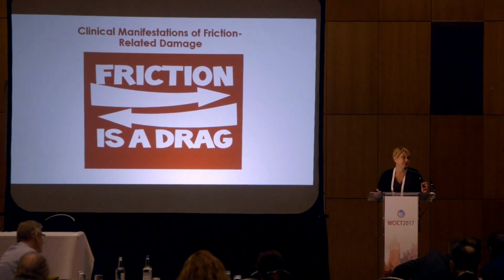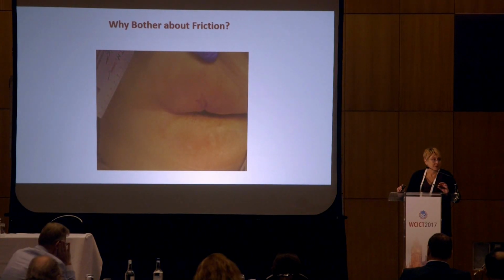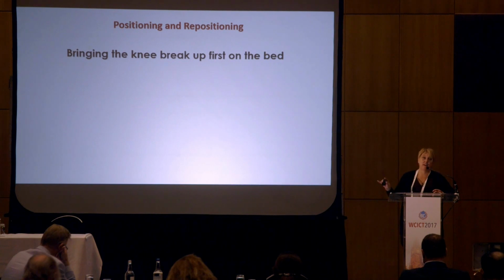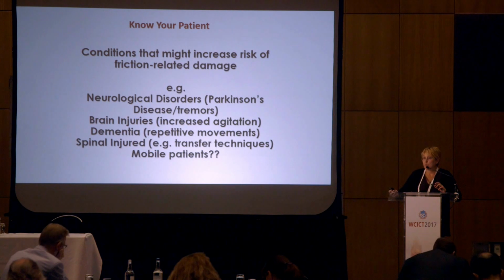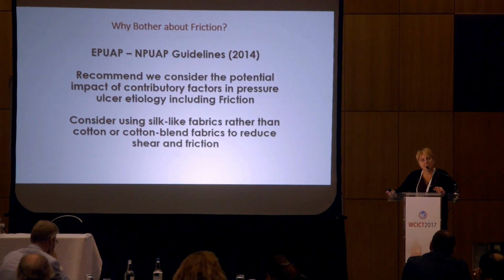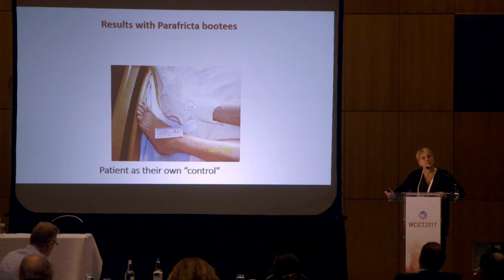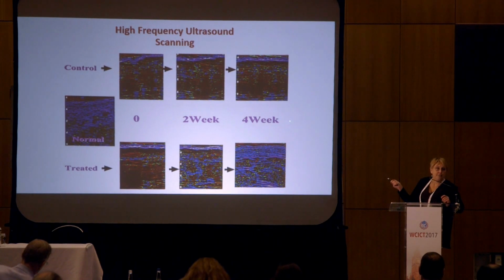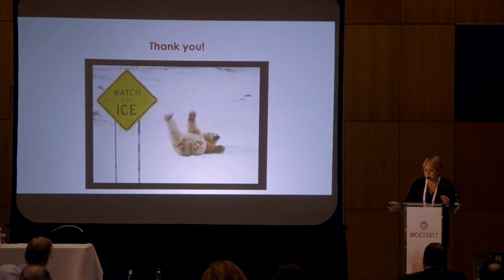Cathie Bree Aslan: Clinical Manifestations of Friction and Shear Related Skin Breakdown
WCICT2017 Symposium Supported by APA Parafricta Ltd (part 2: Cathie Bree Aslan - June 21, 2017 - Manchester)

Cathie Bree-Aslan, MSc RGN DipN  (independent wound care consultant)